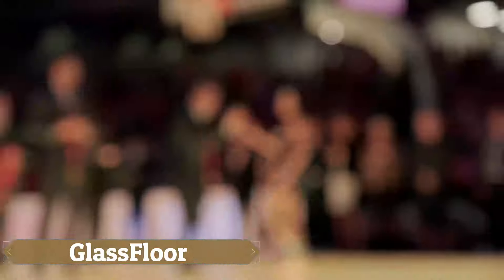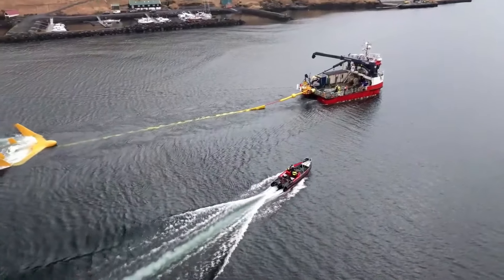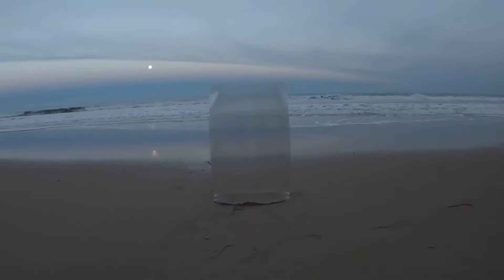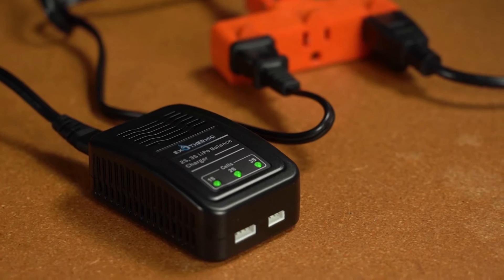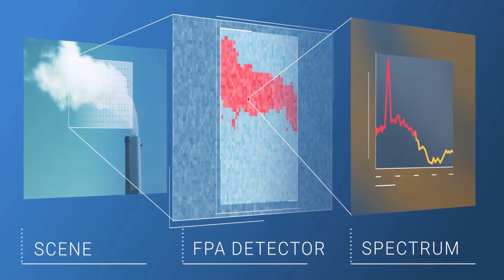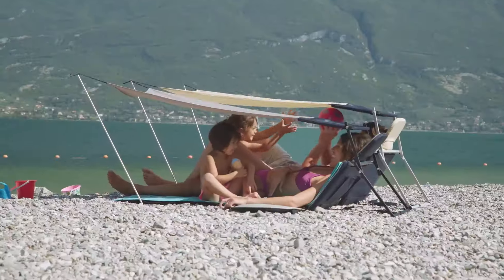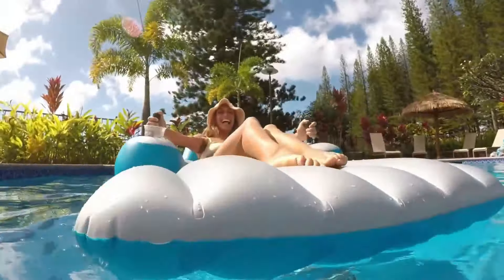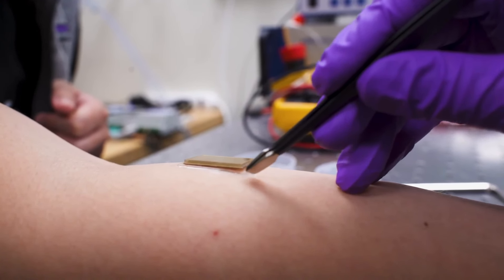Amazing Inventions You Need to See | Best of Technology Compilation